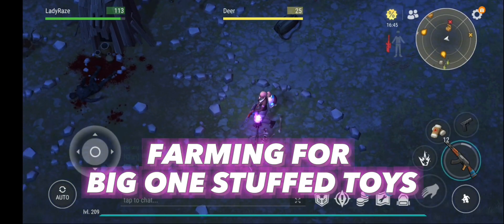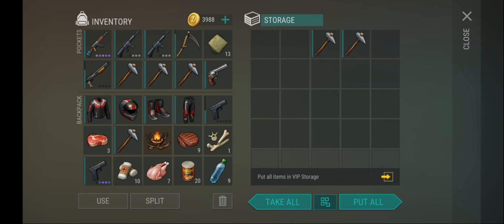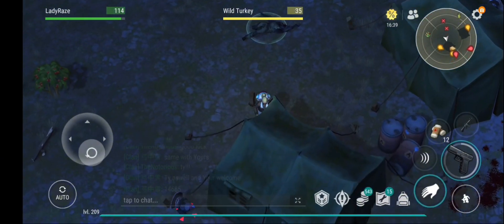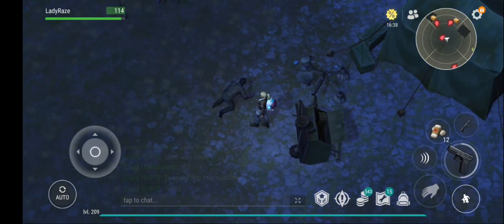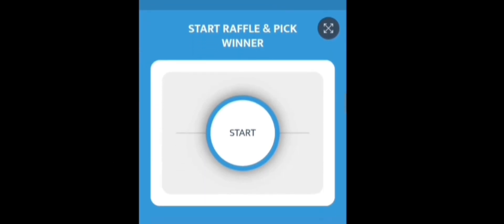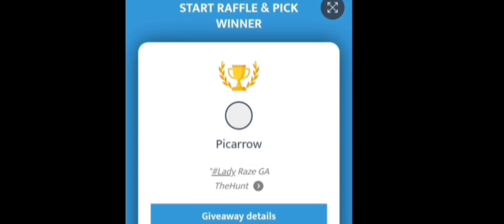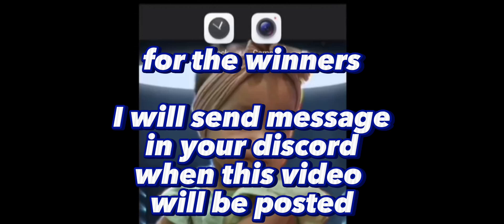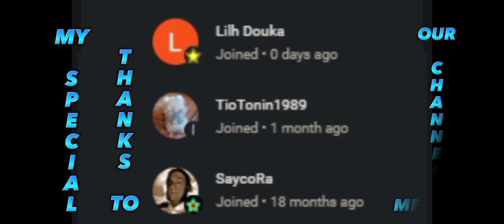GIVEAWAY WINNERS (SEASON 46) - Last Day On Earth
If you want to extend some help you can click this

COME AND JOIN THE FUN!!!

(LDOE: SURVIVAL | OFFICIAL GROUP PHILIPPINES)

MUSIC TITLE:
1. You & I (ncs)